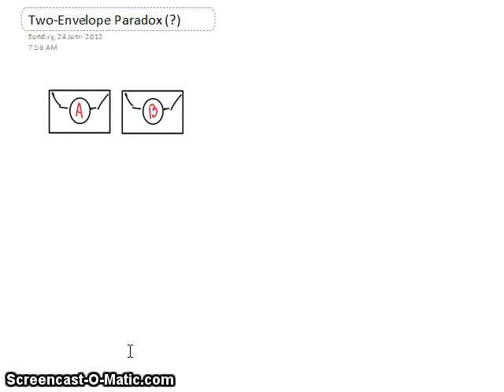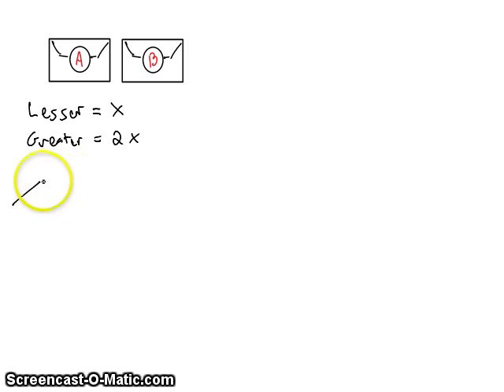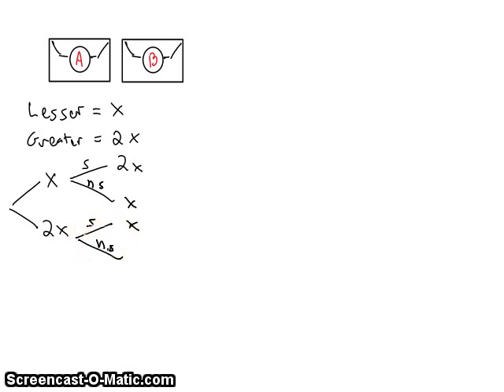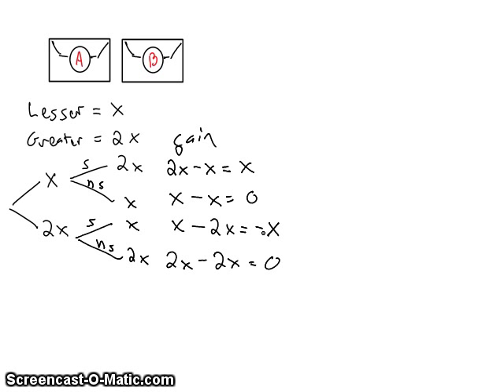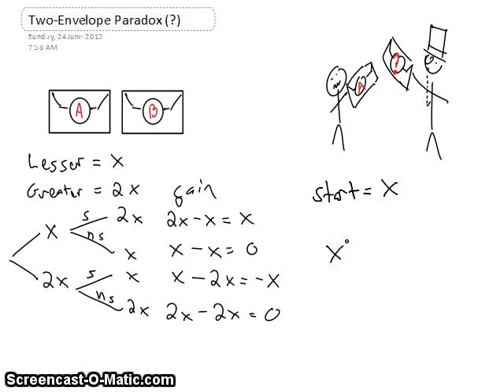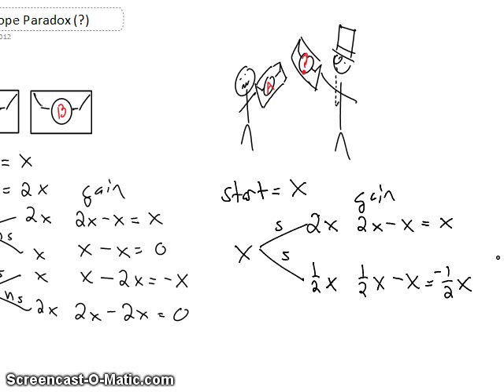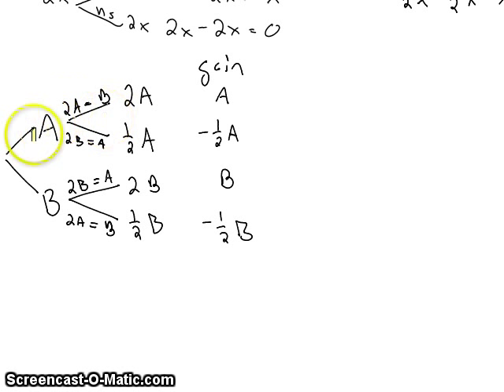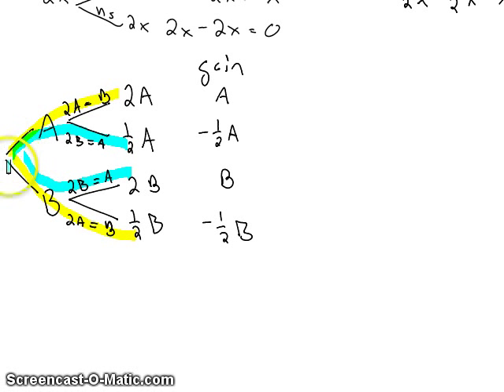Two-Envelope Paradox Explained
The Two-Envelope Paradox is an interesting puzzle about probability.